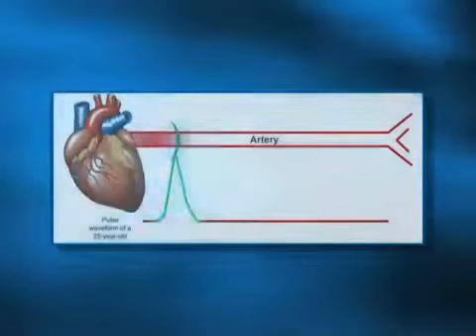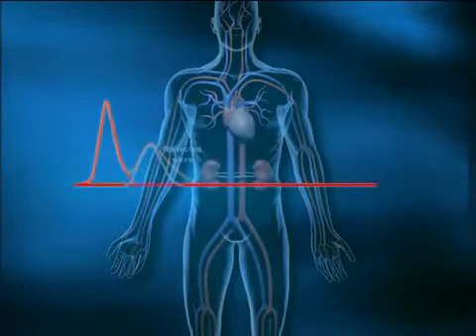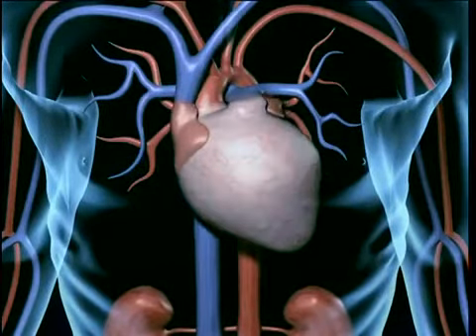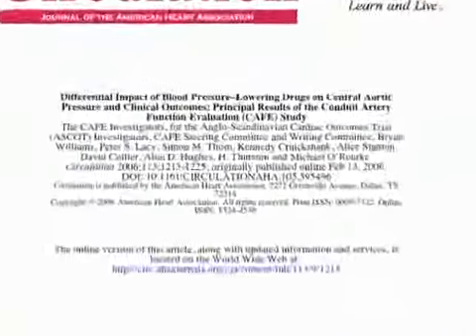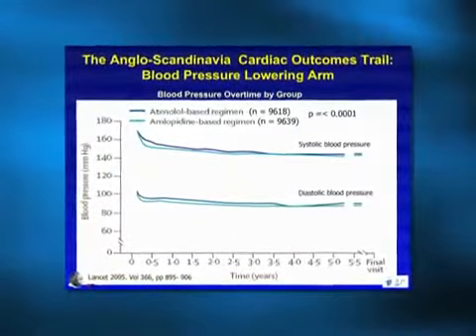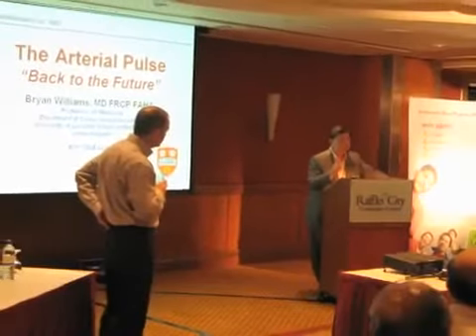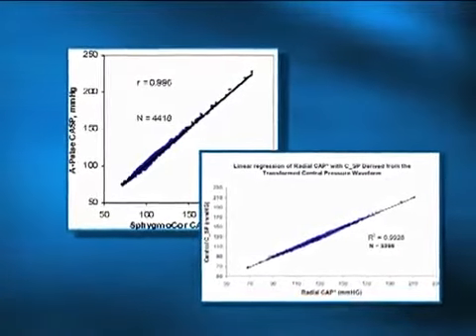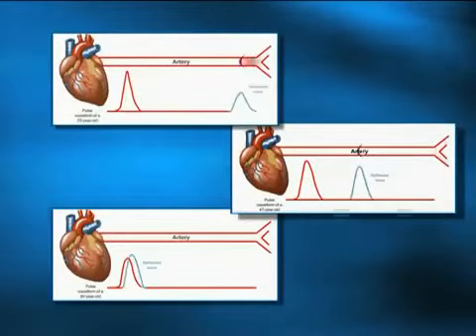Pulse Wave CASP and the BPro Device